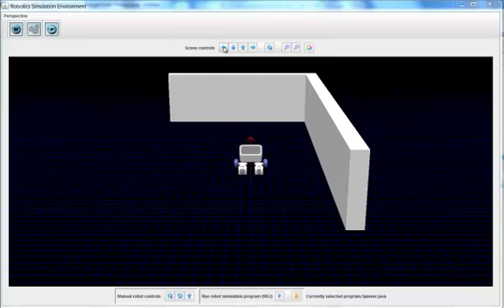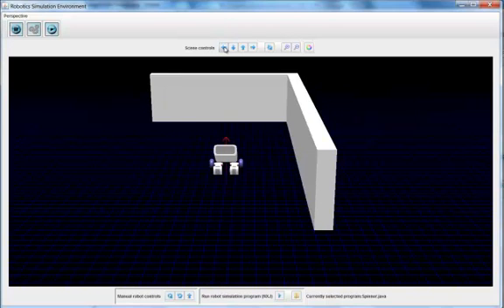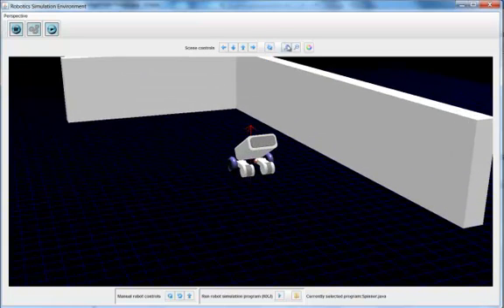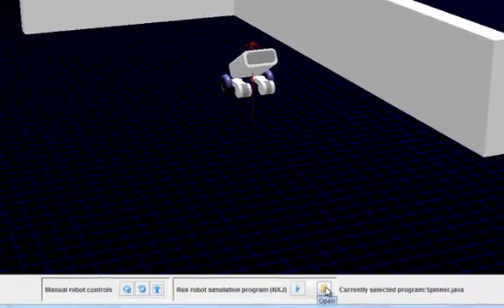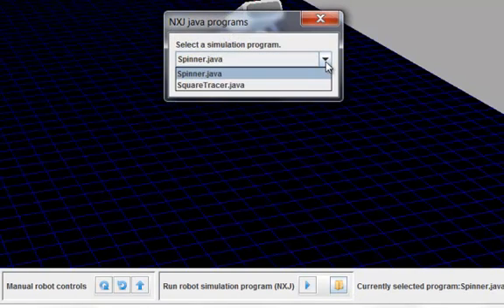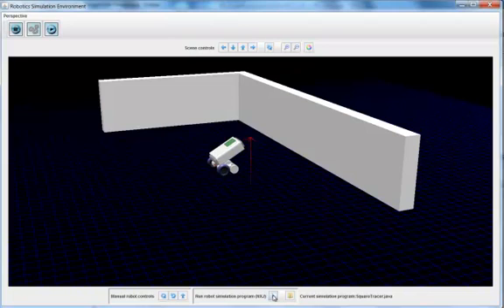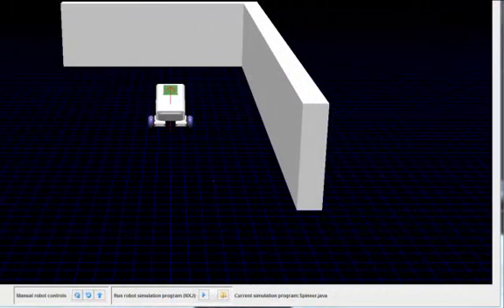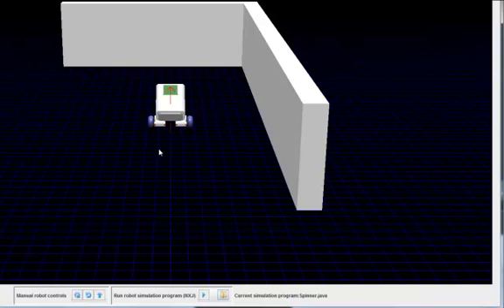Lejos NXJ simulation written in Java 3D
This video demonstrates a module that allows a lejos NXJ program to be run through a simulator written in Java 3D.  The same program can be run on a NXT robot.